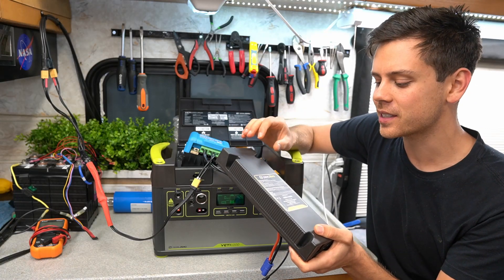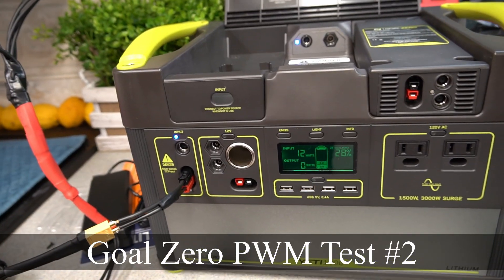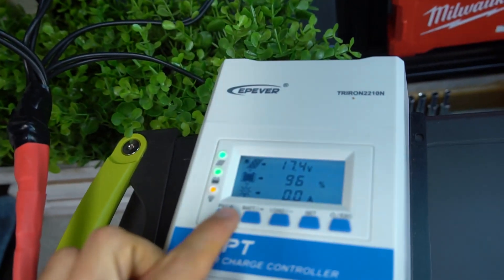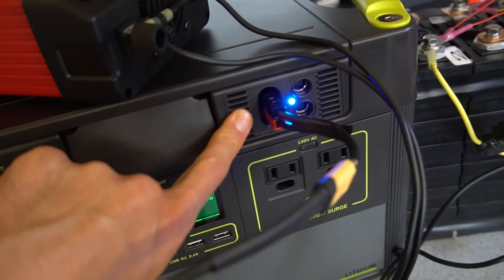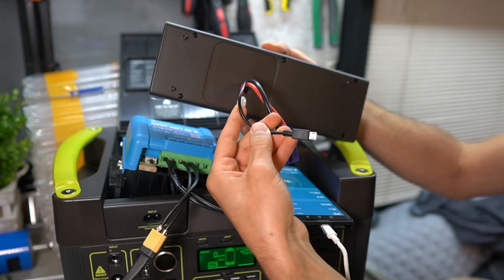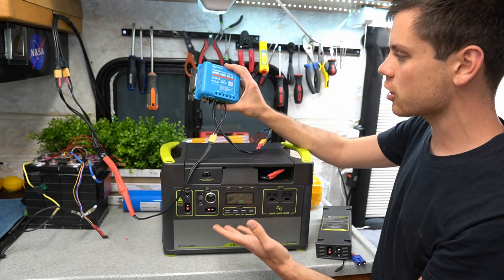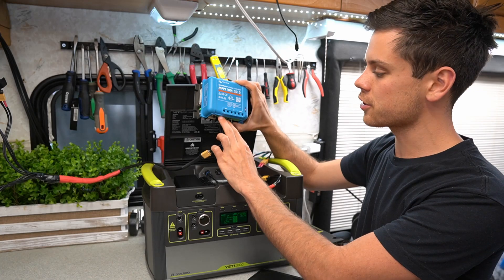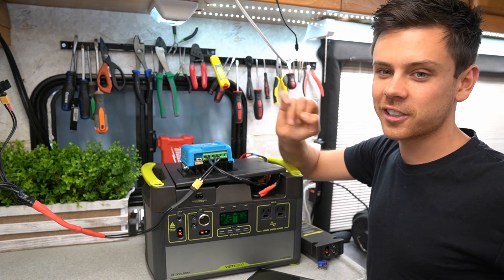How to Hack the Goalzero Lithium by Adding a Powerful Victron Charge Controller